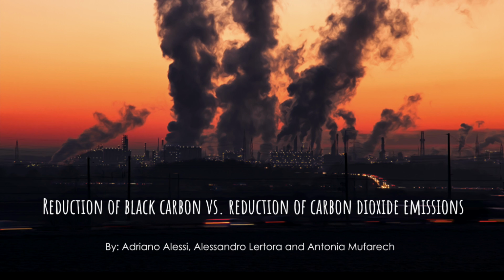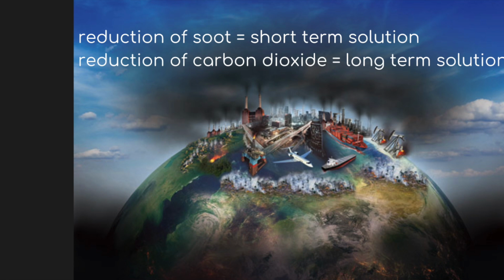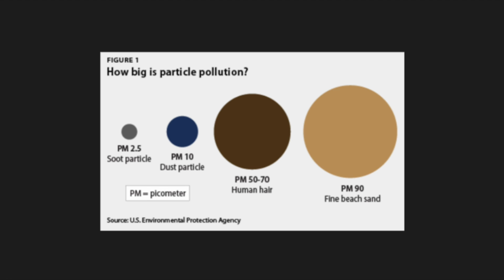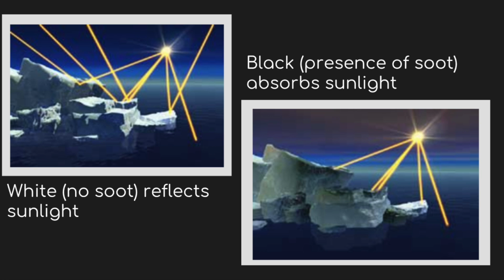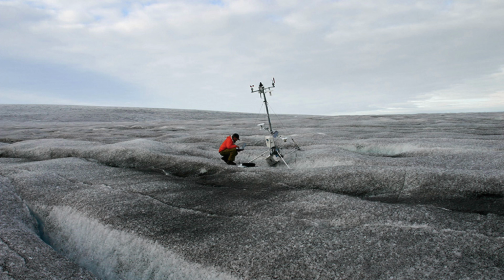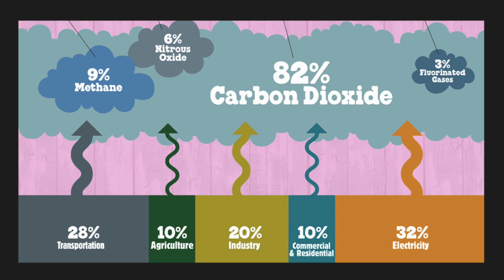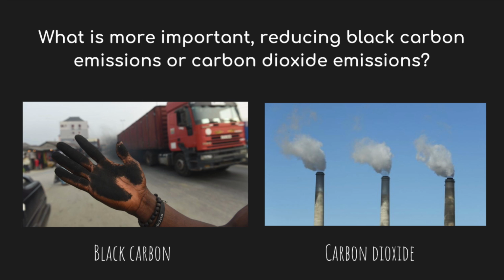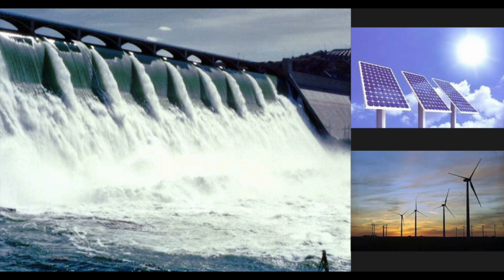Reduction of Black Carbon Vs. Reduction of Carbon Dioxide Emissions